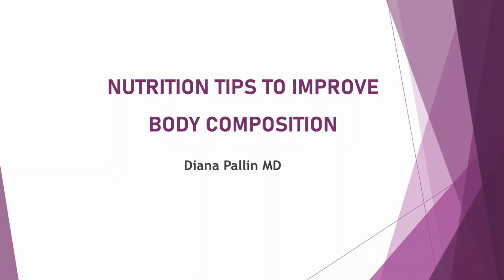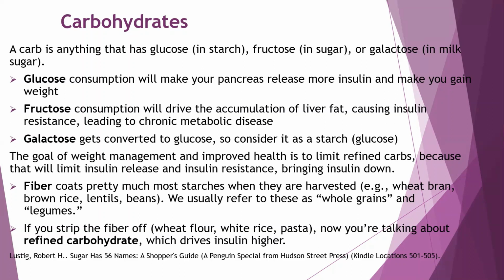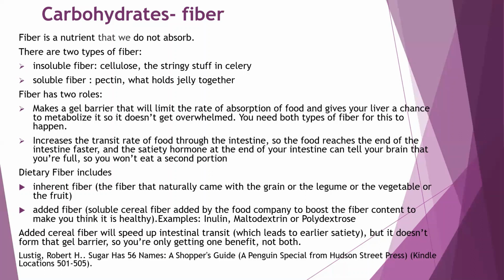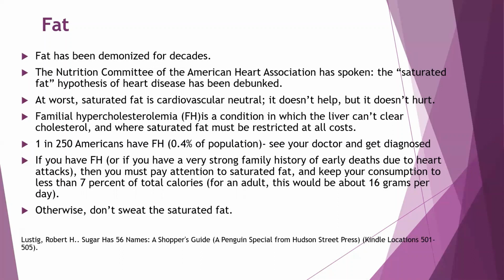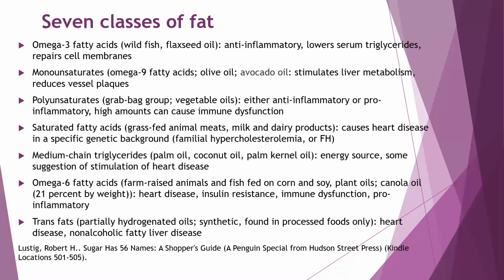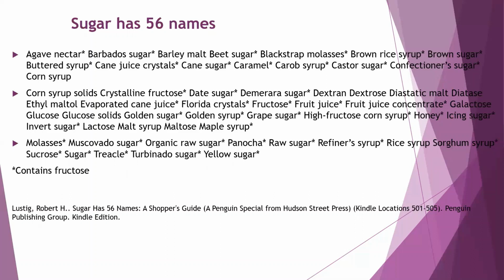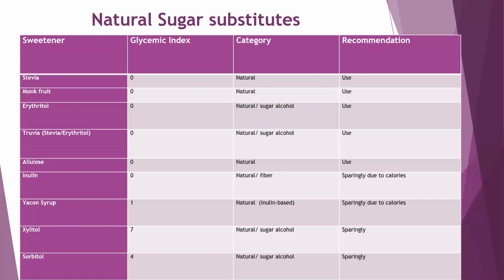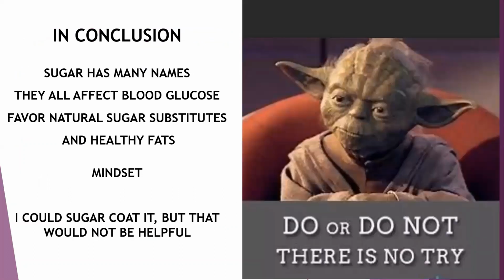Carbs and sugar substitutes to improve body composition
Nutrition tips to improve body composition with the focus on carbohydrates, healthy fats and sugar substitutes